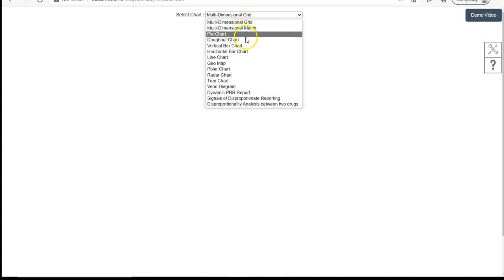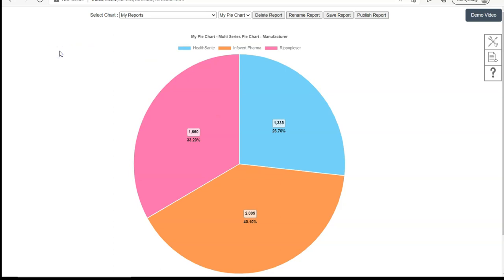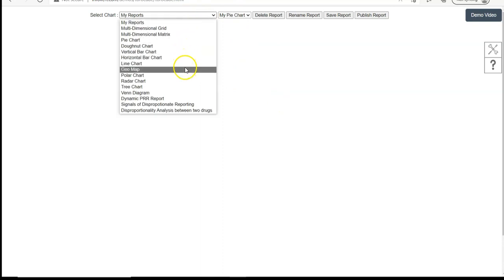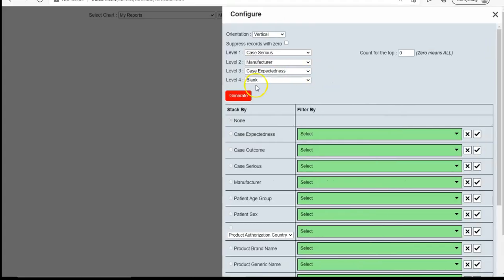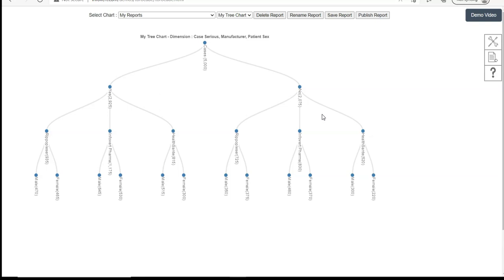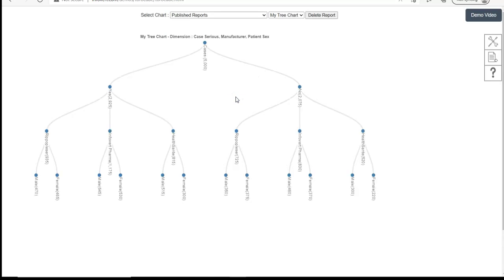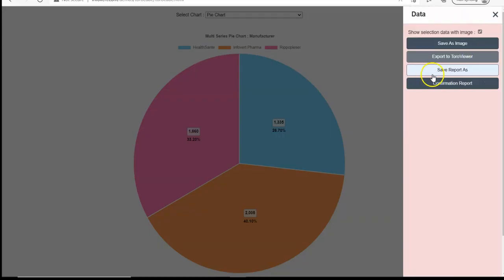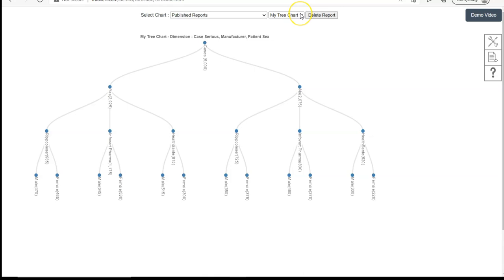How to save and publish charts in ToroCube